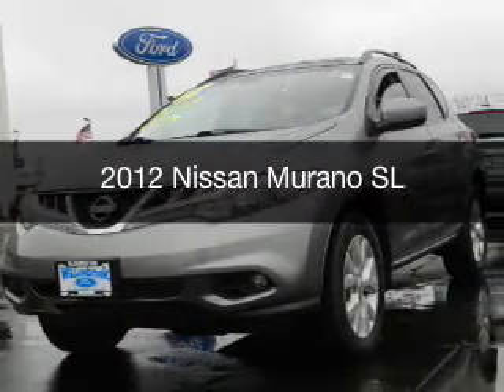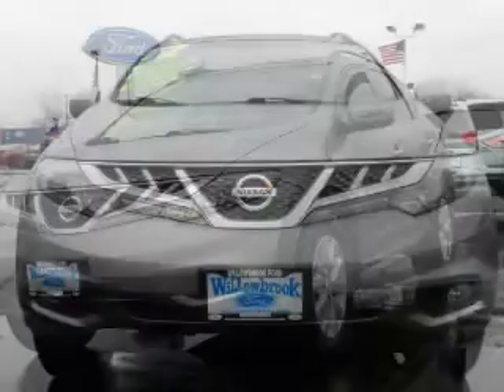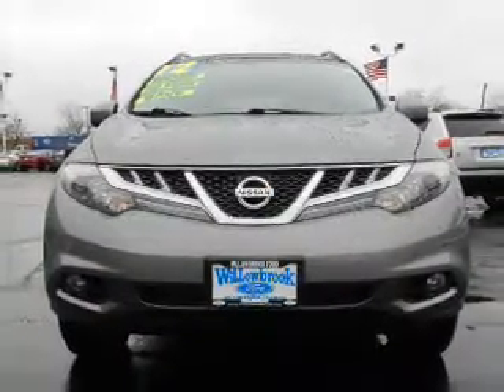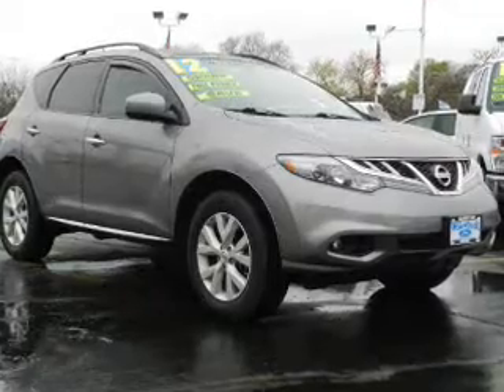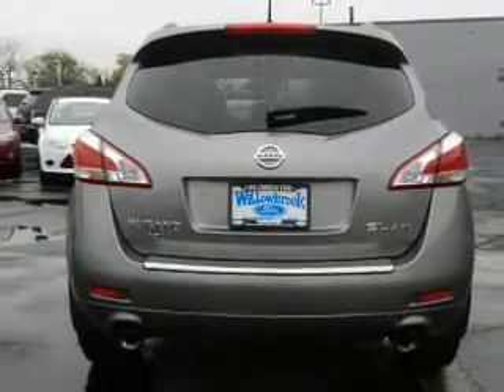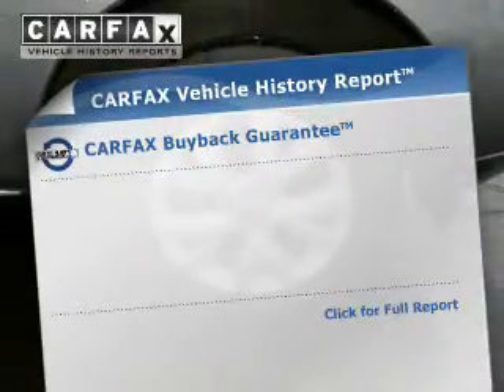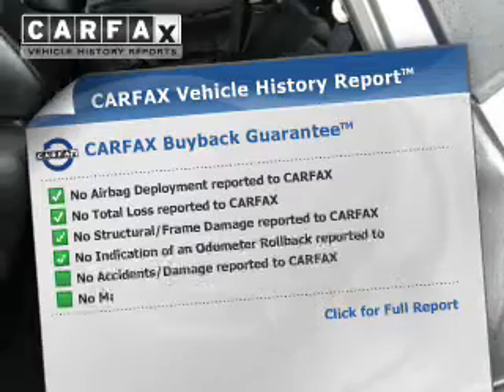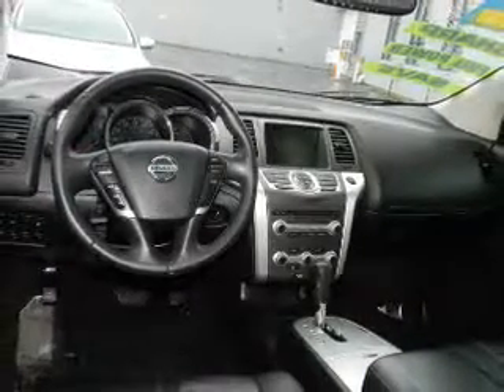2012 Nissan Murano - Willowbrook IL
Year: 2012
Make: Nissan
Model: Murano
Trim: SL
Engine: 3.5 liter 6 cylinder 24 valve
Transmission: Automatic CVT
Color: Gray
Mileage: 39949
Address:
7301 S. Kingery Hwy Rte 83